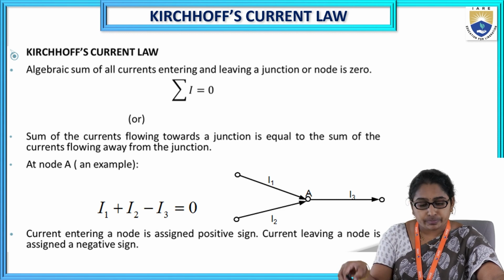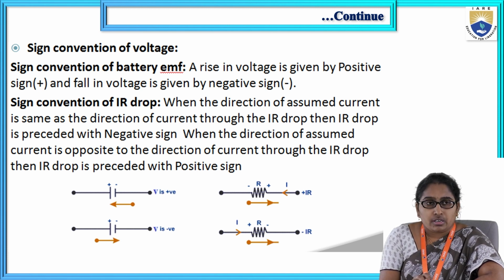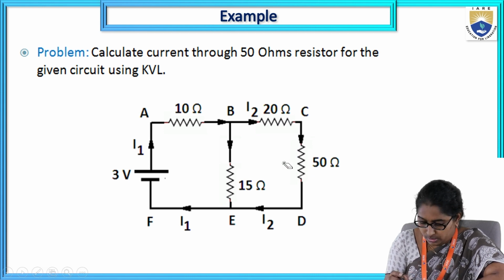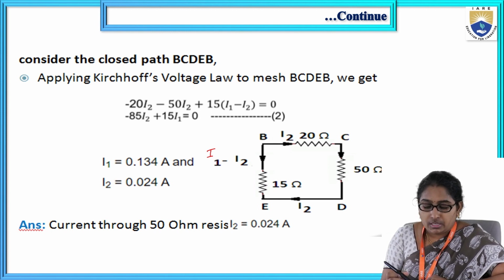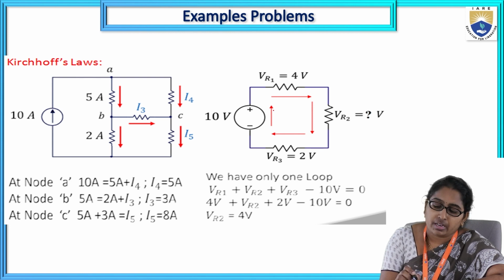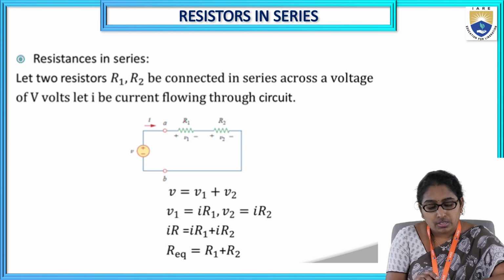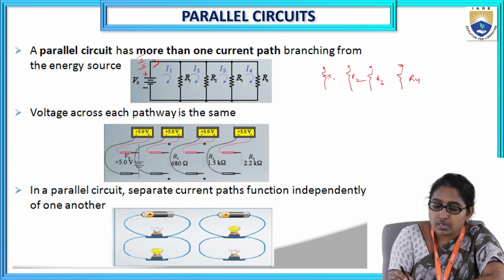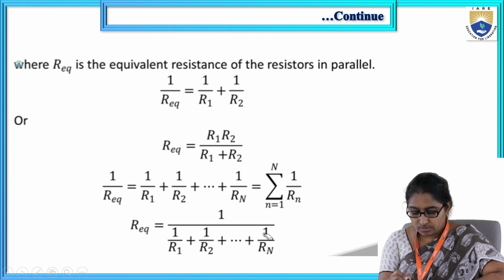Kirchhoff’s Current Law by Ms. T Saritha Kumari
Kirchhoff’s Current Law by Ms. T Saritha Kumari | IARE

Telangana, India.